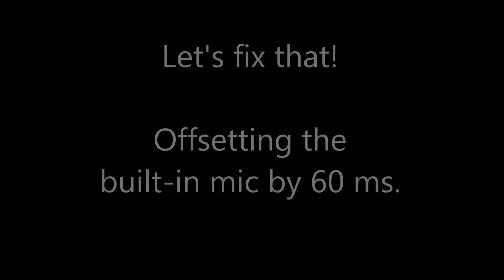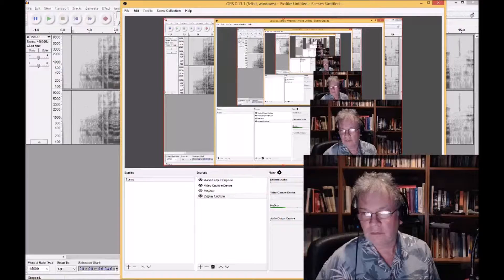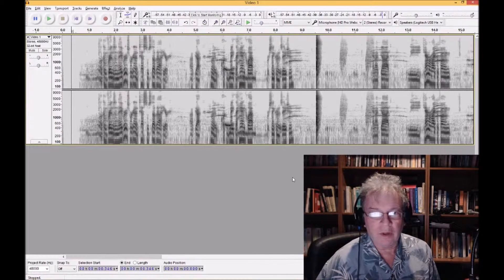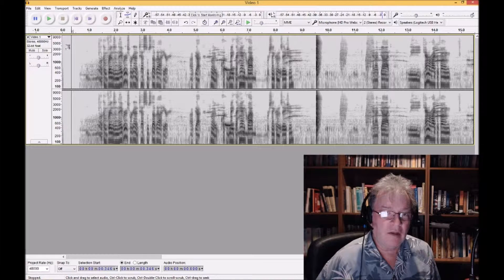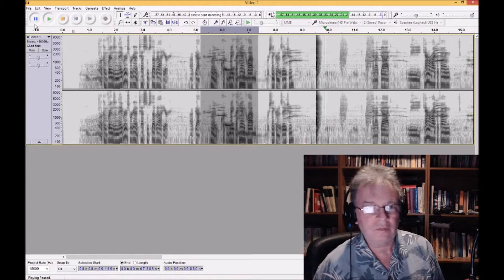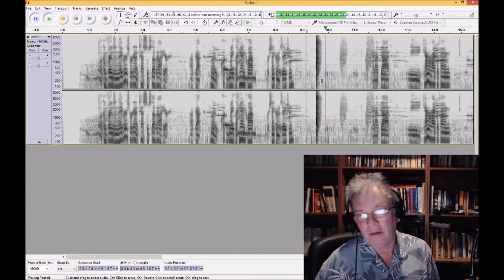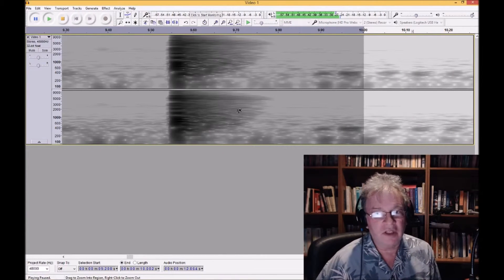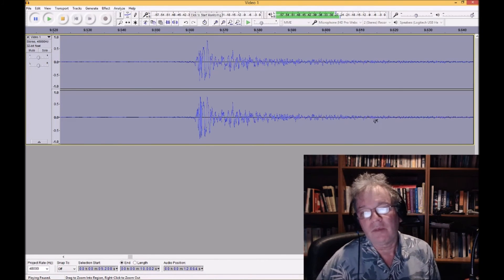Mic Check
Testing some new toys, with a quick introduction to using sonograms to diagnose recording noise.  The first half is produced using the Logitech c920 webcam capture application and simultaneously recording sound with two systems.  The second half is captured using OBS Studio, and all of it is edited together using a combination of Audacity and Microsoft Movie Maker.  In particular I used Audacity to extract the sound tracks from the video segments so I could layer them back in using Movie Maker, which treats the sound tracks of clips and the additional "music" tracks very differently.  It's a pain to use it for syncing tracks but it can be done.